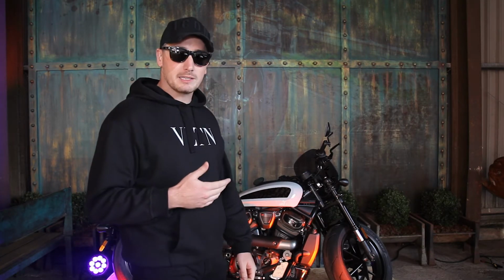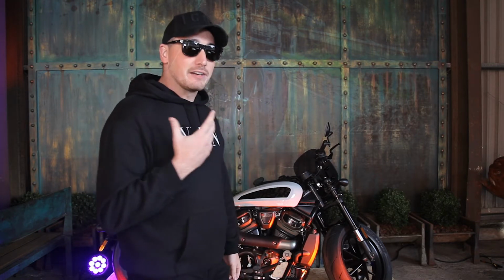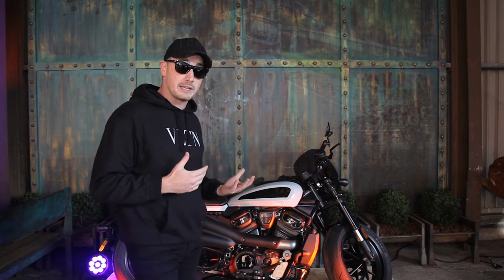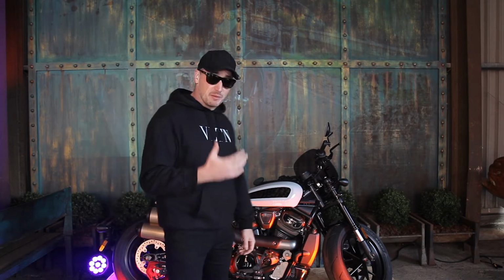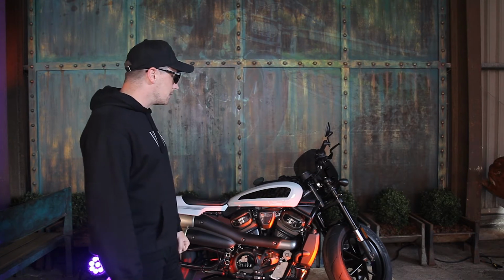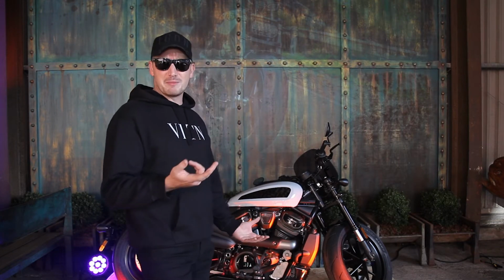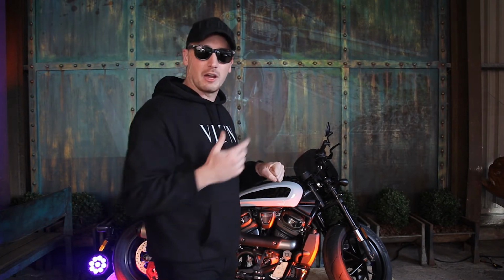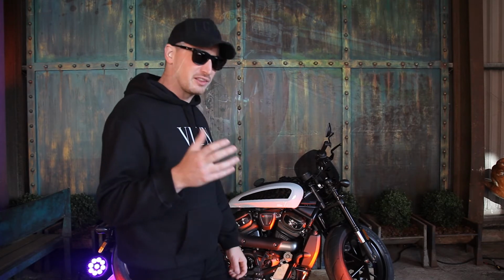FIRST UK Review & Ride of the BRAND NEW Harley Davidson Sportster S & Serial 1 E-BIKE! Part 2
Last Thursday we at Limitless Customs were invited down to Victoria Warehouse to be the VERY FIRST in the UK to REVIEW the BRAND NEW Harley Davidson Sportster S 1250T and SERIAL 1 E-BIKE!